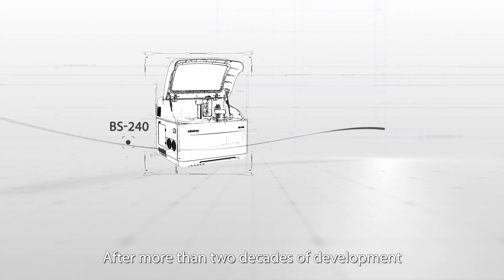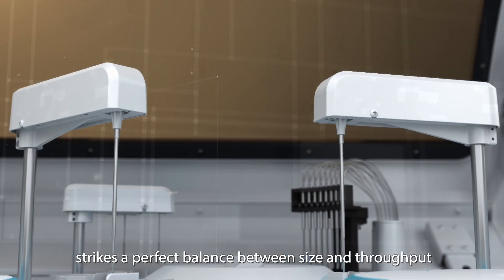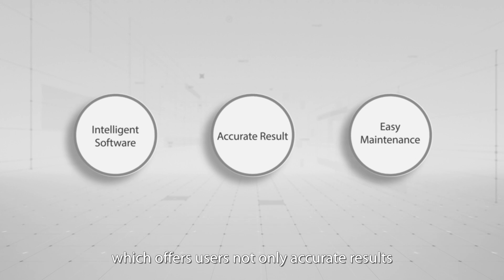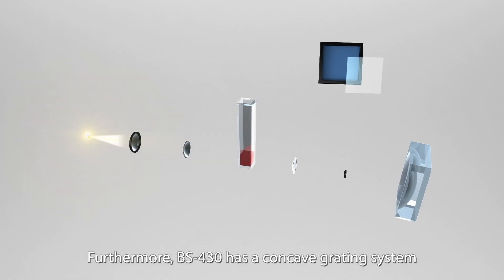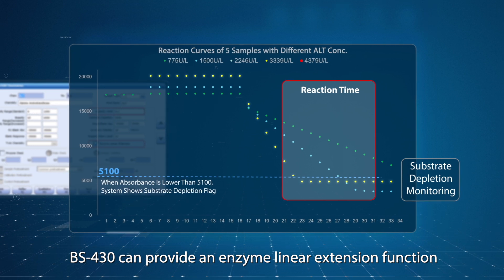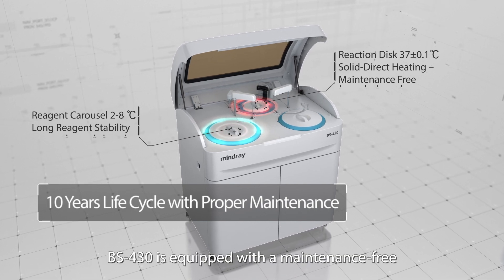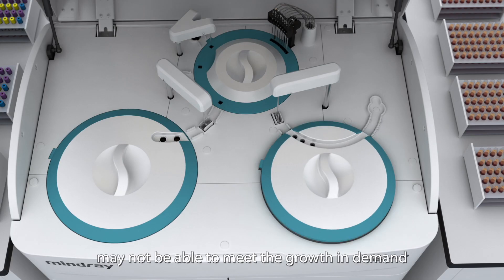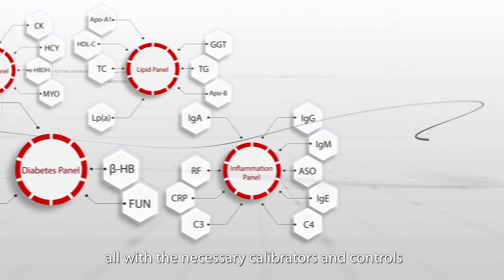Mindray BS-430: a reliable choice for your emerging laboratory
BS-430 is a perfect solution for the small to mid workload laboratories who are seeking for a one-stop solution of routine chemistries and also emergency situations with high reliability. In this era of technological advancements, expanding laboratories ranging from 200-800 clinical chemistry tests per day with increasing samples are facing limited space and longer TAT. Their current chemistry systems may not be able to meet the growth in demand. In this situation, the powerful and compact BS-430 is a reliable choice for your emerging laboratory.